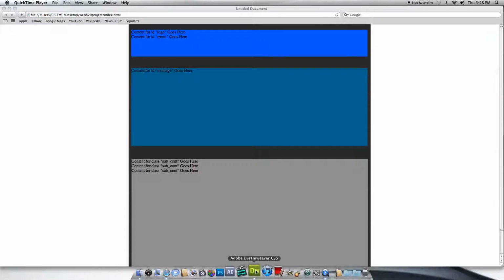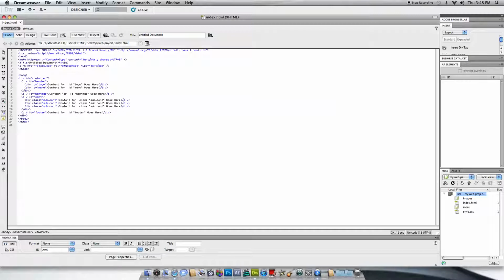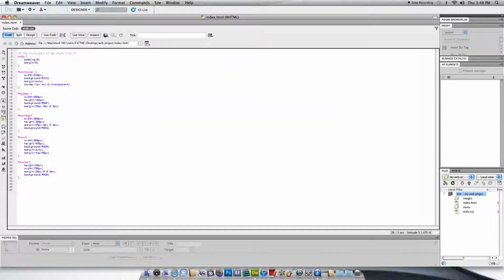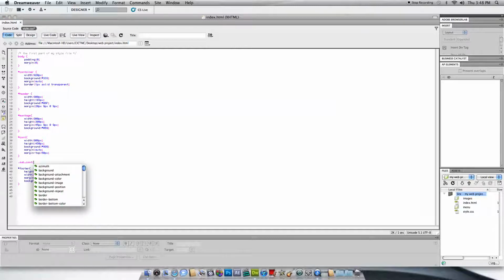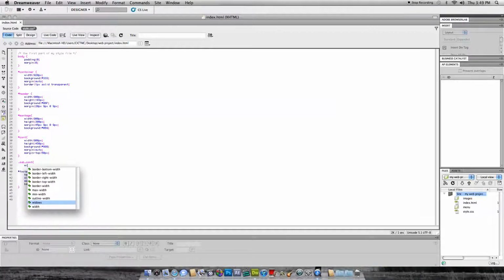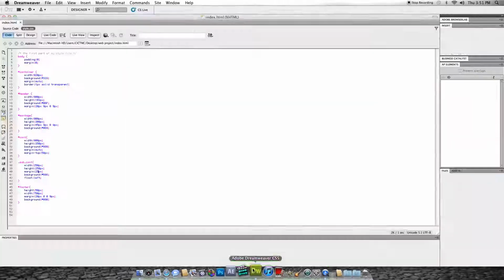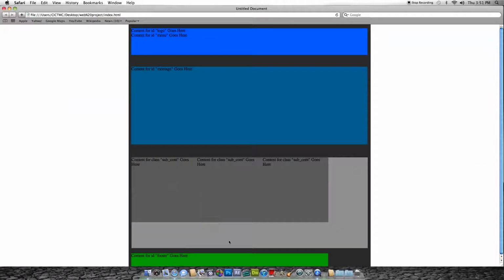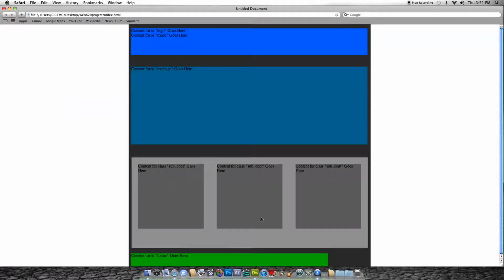how to create html file 3